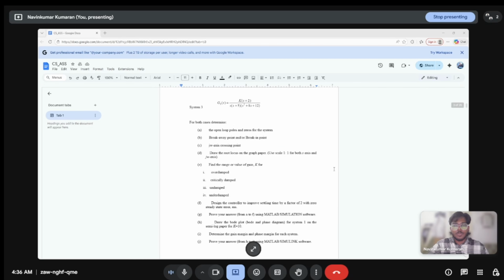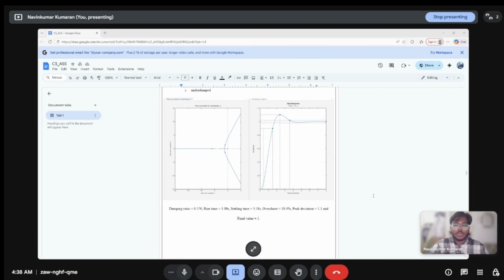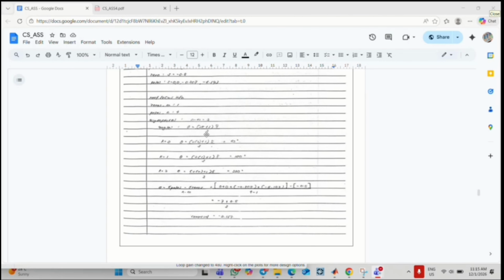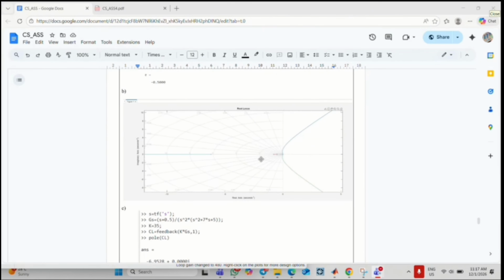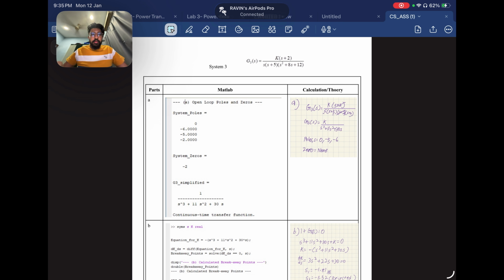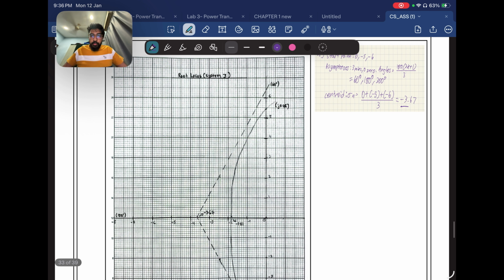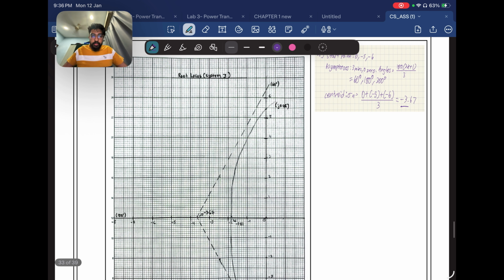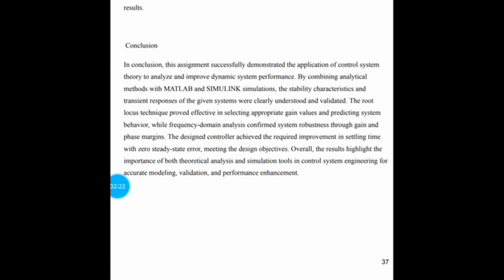ASSIGNMENT CONTROL SYSTEM ENGINEERING (BELR 3393)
Group 4: BELR S1/2

1. NAVINKUMAR A/L KUMARAN (B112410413)
2. RAVINKUMAR A/L VISWANATHAN (B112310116)
3. RAVINRAJ A/L PRAGASAM (B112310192)
4. NUR AINA SYAFIQIN BINTI SAJANI (B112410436)